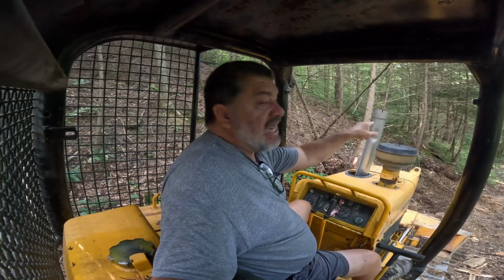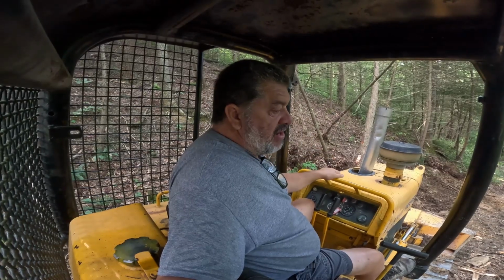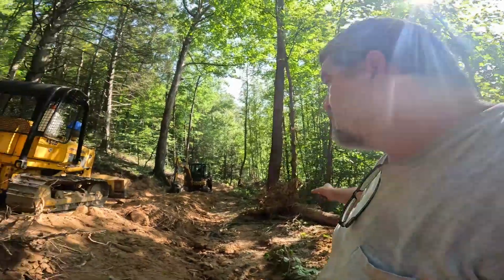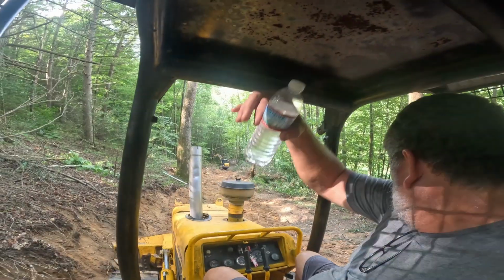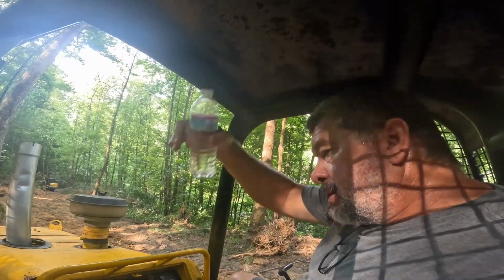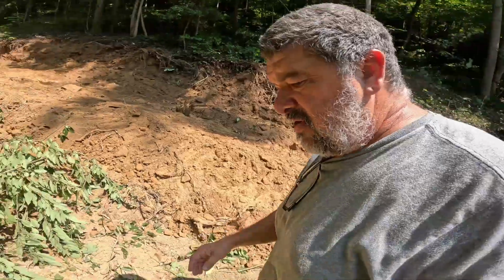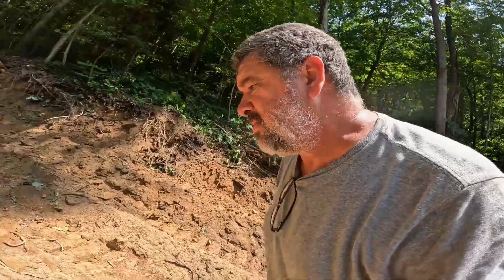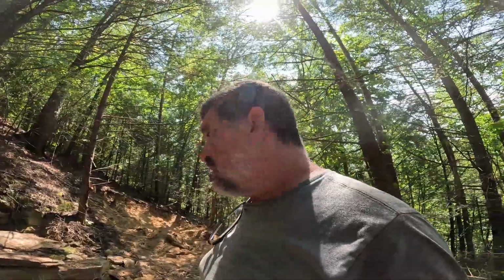Widening the driveway, cutting down trees.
We're getting some widening done so we can get a bigger excavator to "the rock."